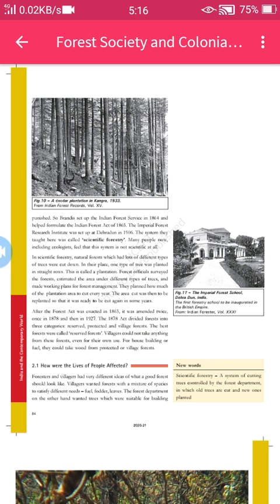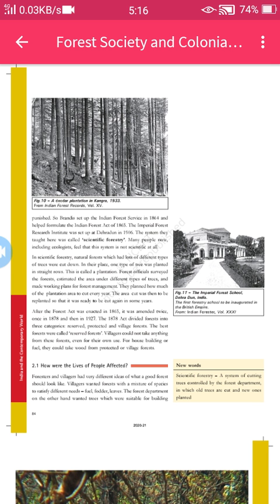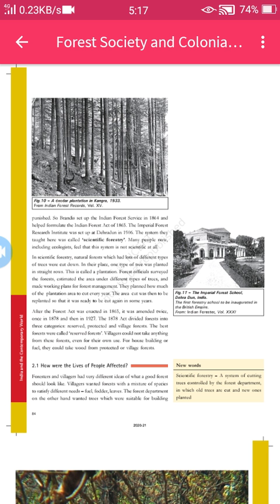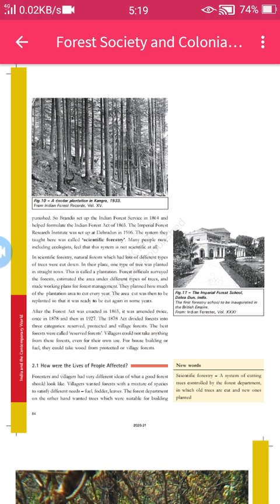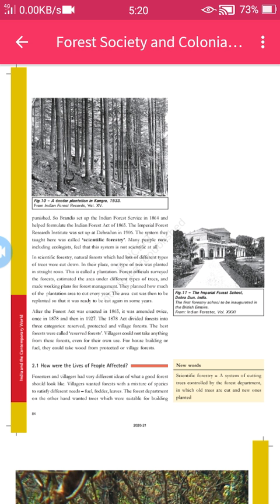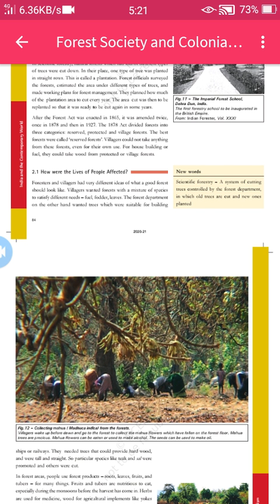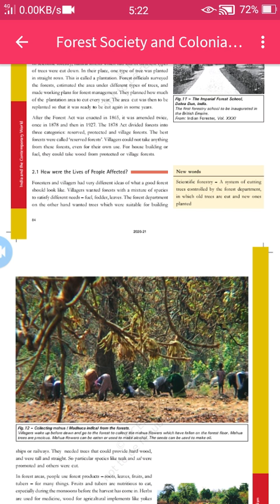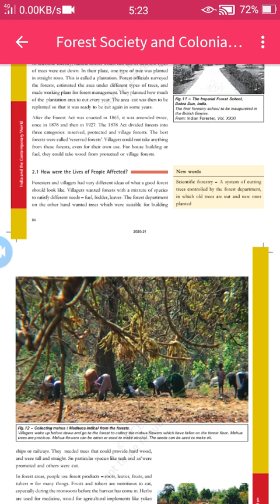class 9-History-Chapter 4-Forest society and colonialism